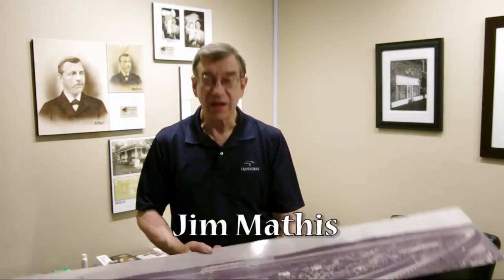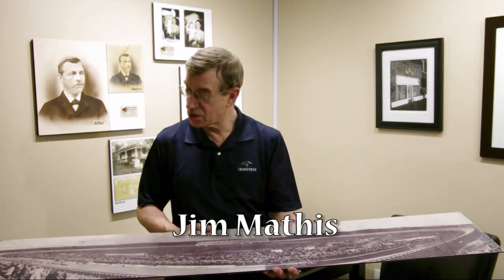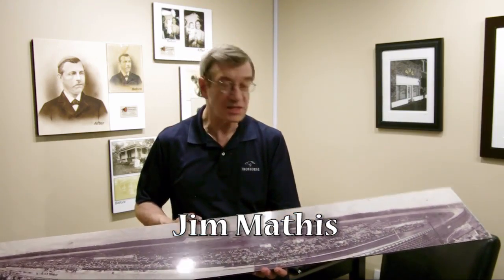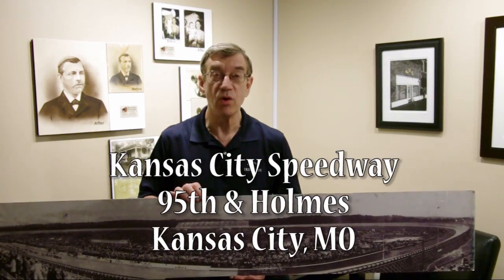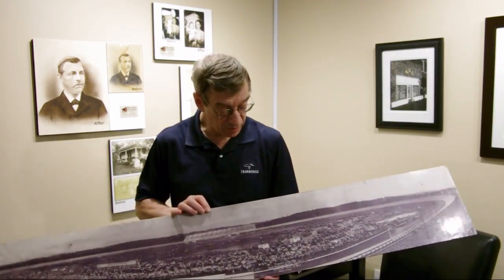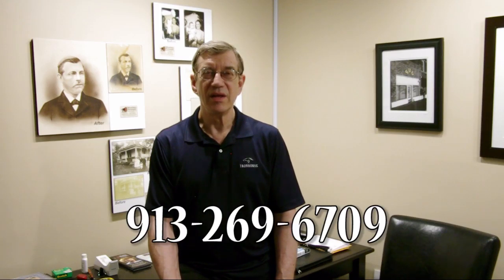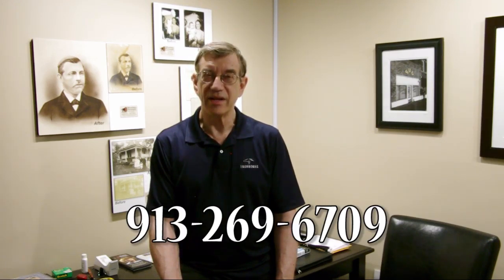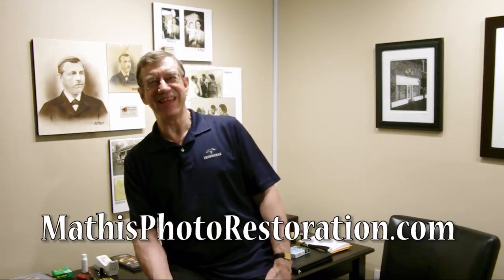Speedway video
Mathis Photo Restoration